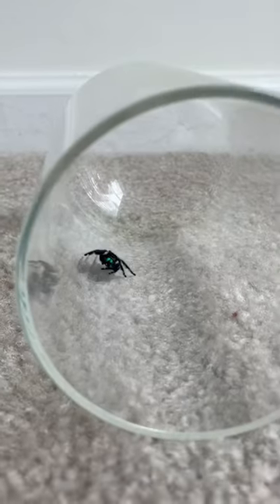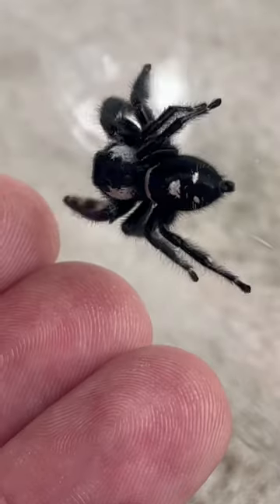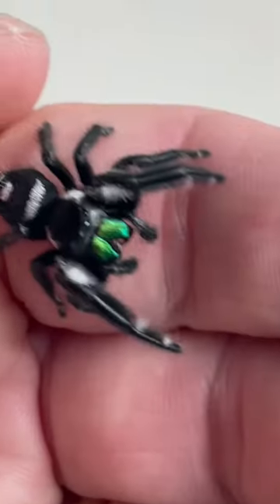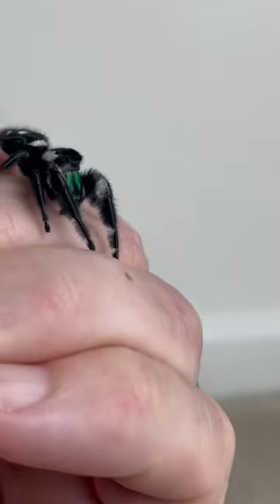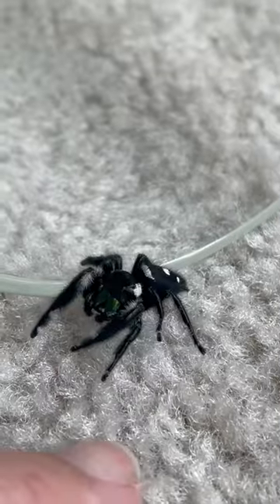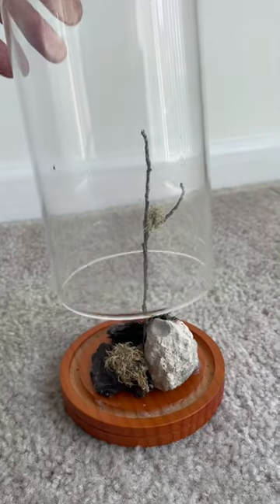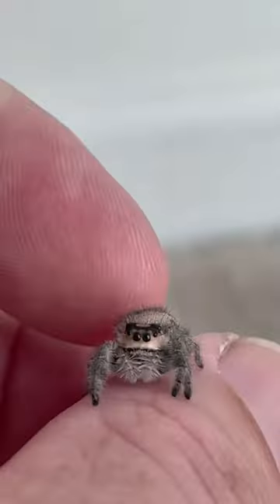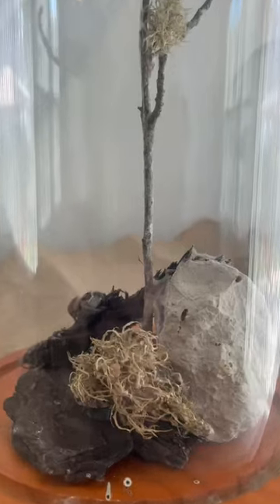Your Mom’s Favorite Regal Jumping Spider 👀 This might help anyway ☺️